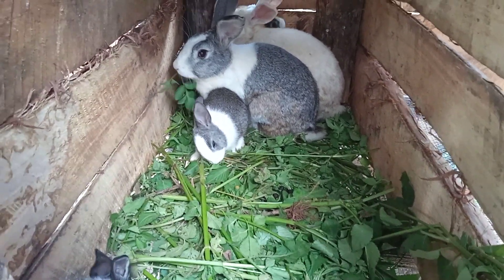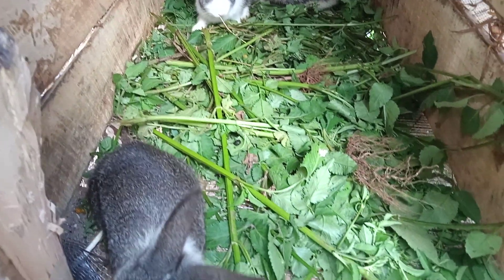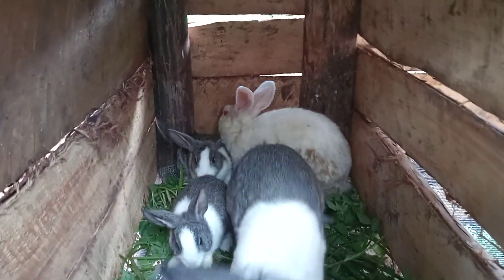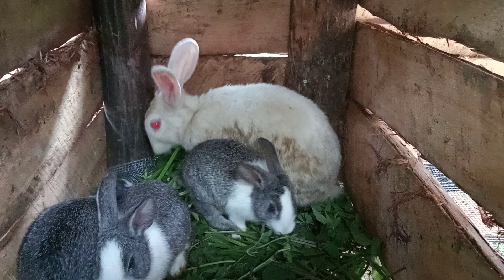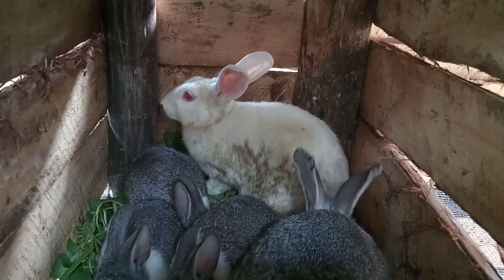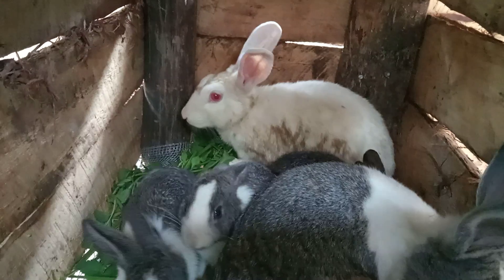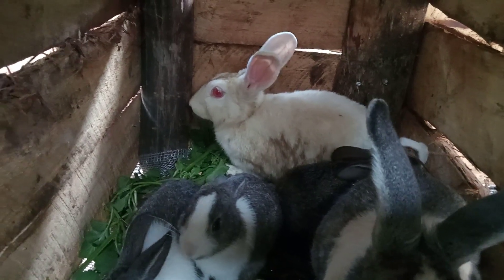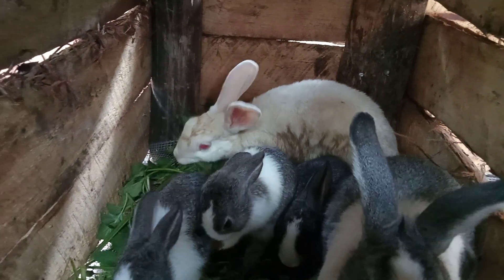How to Chose a Buck for Selective Breeding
Selective breeding aim at development of particular characteristics in livestock. This is expected to improve the productivity and efficiency of the present stock and, where possible, to be continued in the next generation.
In view of this, a buck chosen for selective breeding should be :
-Vigorous-hybrid vigor; active, alert, show interest in the opposite sex, feed well and have relatively broad, level back like the one on this video.